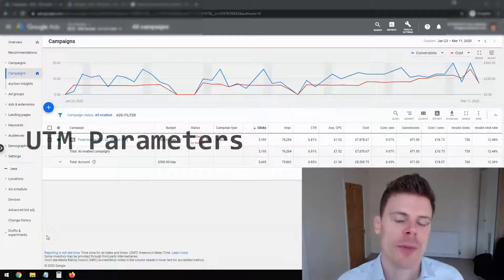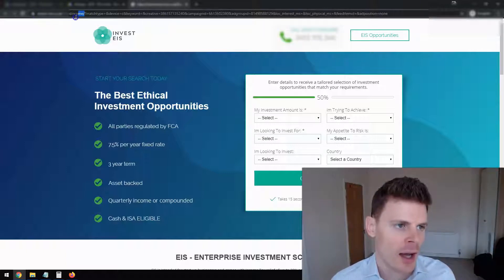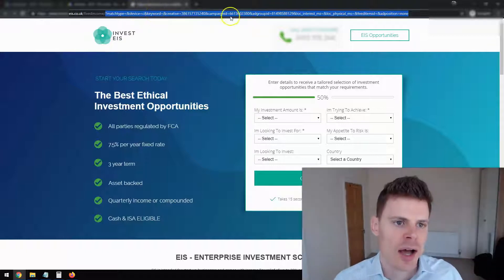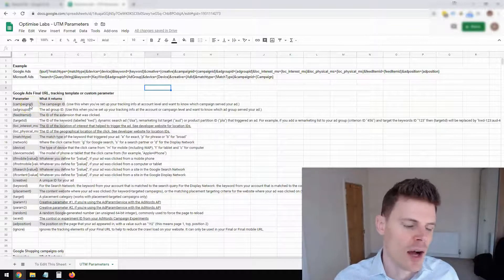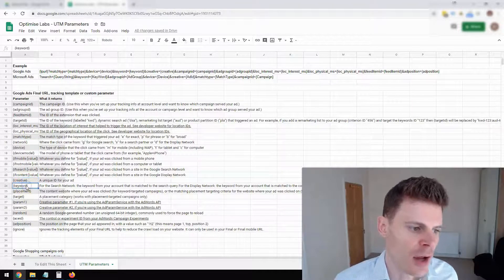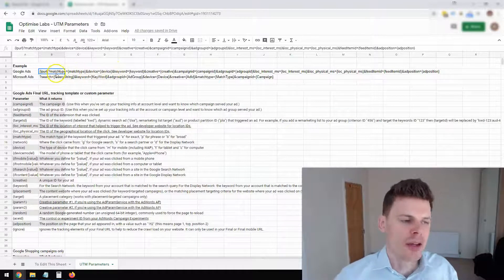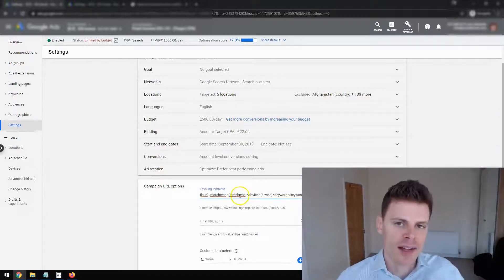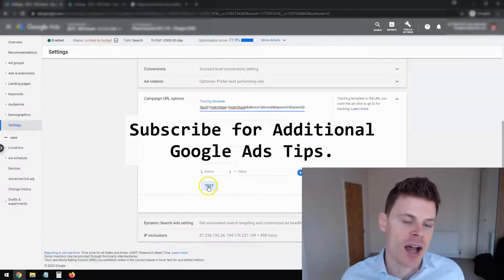How to Setup UTM Parameters in Google Ads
Do You Need Help With Your Account?

**Learn to Optimise Your Google Ads Account Like a Pro With One-to-One Training**